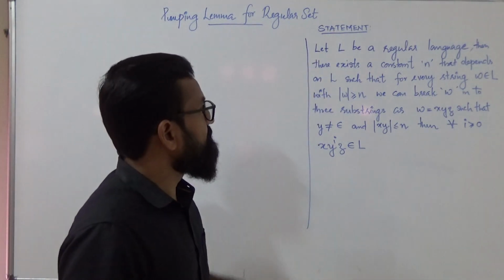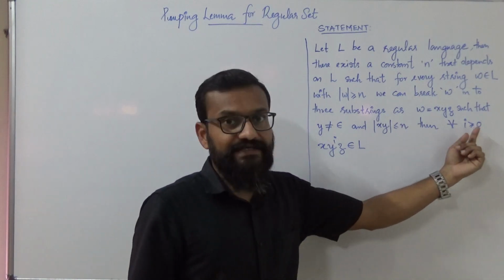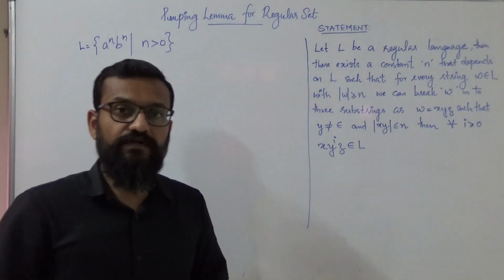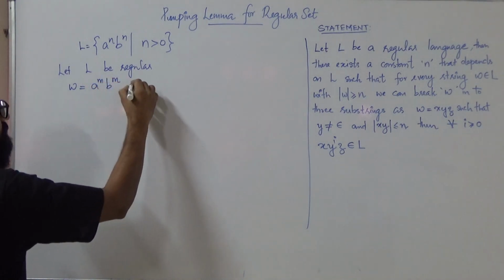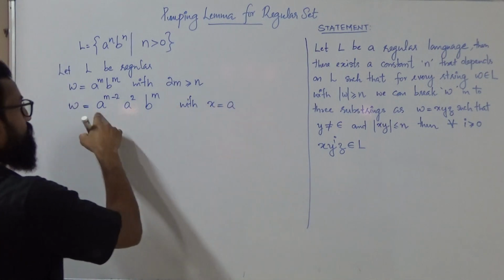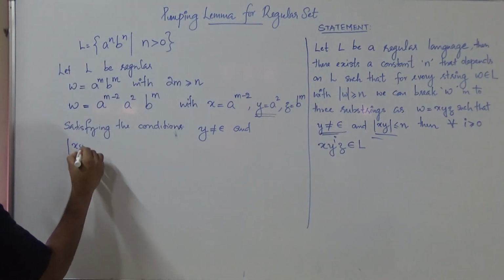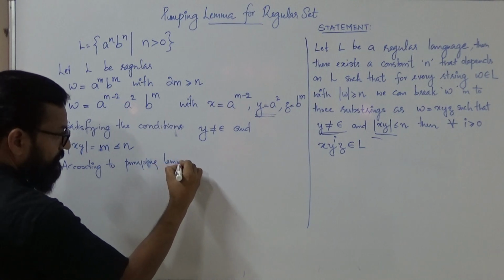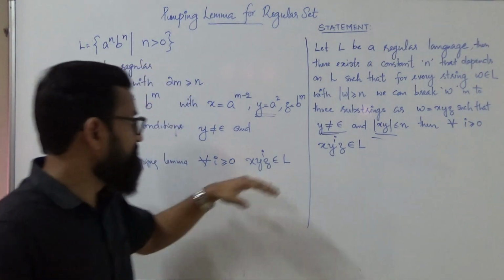Pumping Lemma for Regular Language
Show that a^n b^n is not regular using pumping lemma/CST 301/Formal Languages and Automata Theory/KTU